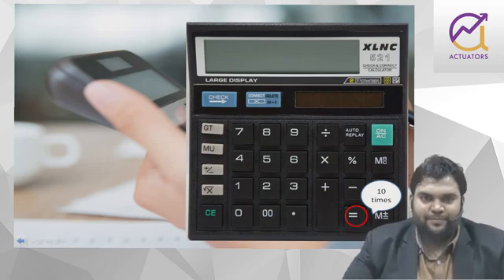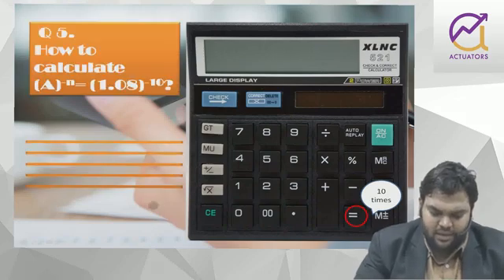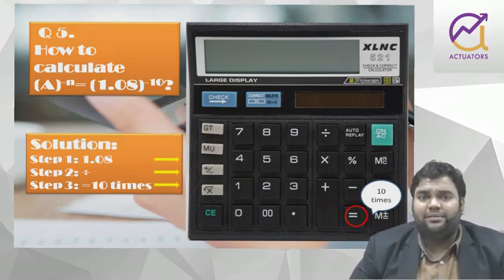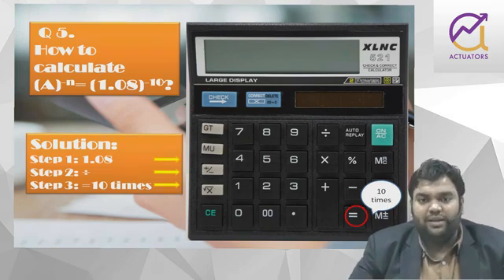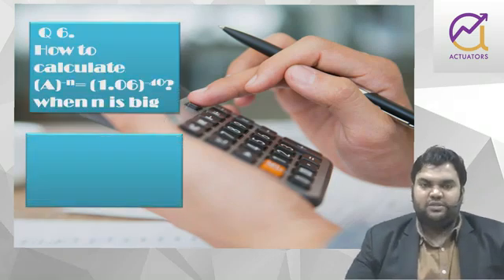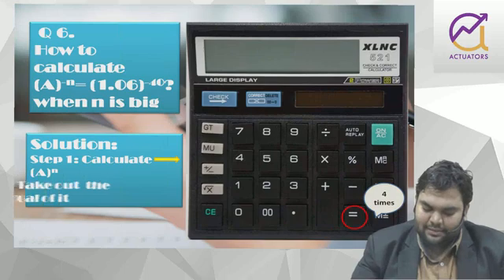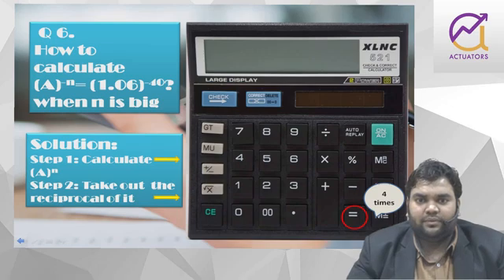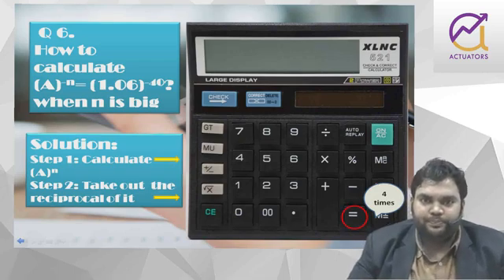Calculator Tips & Tricks For Faster Calculation In Exams | Part 3 | CA Vivek Patwari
⏰ Speed and accuracy are the keys to exam success!
In this third part of the series, CA Vivek Patwari shares more exclusive calculator shortcuts and advanced techniques that will help you solve complex problems in a fraction of the time.

Whether you’re preparing for CA Foundation, CA Inter, CA Final or other professional courses like CMA, CS, CFA, these tricks will:
✅ Sharpen your calculation speed.
✅ Reduce errors in lengthy sums.
✅ Help you manage time efficiently during exams.
✅ Boost your confidence to attempt more questions.

💡 These methods are demonstrated step‑by‑step so you can practice along and master them for your next exam.